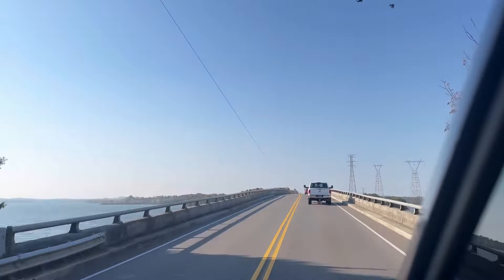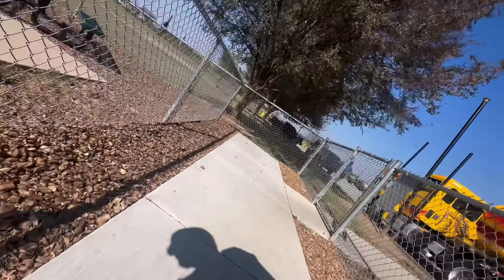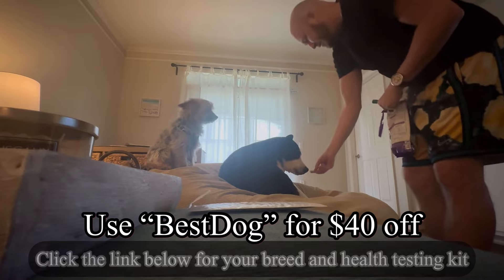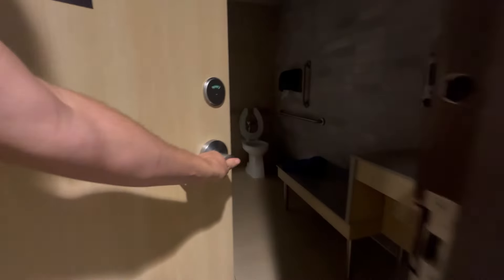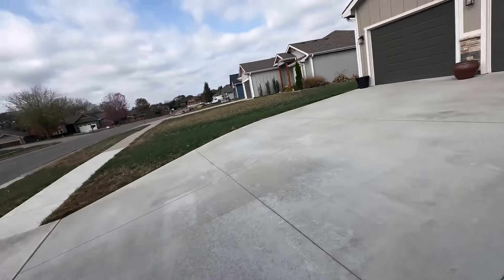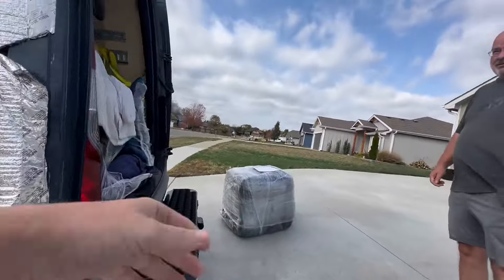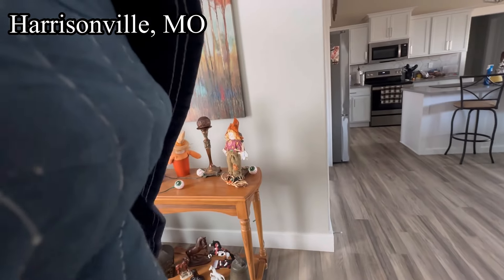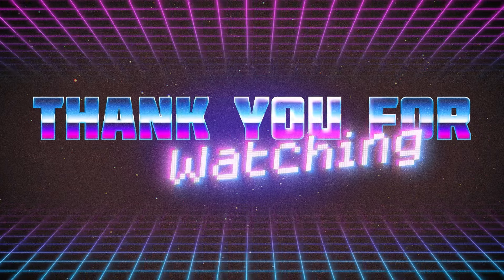Expediting America: Reselling Antique Furniture & Thrilling Deliveries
🚐💸 Ready to save on gas and errands? Get cash back with this free app!

Welcome to **Expediting America**, where every day is an adventure on the road! 🚚 In this episode, I receive a surprise Prius battery pickup in Tennessee, deliver a stunning antique Chippendale mirror to a historic home, and make my way to Topeka, Kansas, with a challenging delivery of a massive oak dining set. Along the way, I pick up unique items like a Ripley’s “BLOOD BOX” and make exciting deliveries for my contracted company.

Every delivery comes with a story—from connecting with a buyer renovating a 200-year-old home to selling rare finds on eBay. Watch as I navigate cross-country pickups, tackle heavy deliveries, and build my eBay reseller journey with my trusty sidekick, Bubba Joe! 🐾

antique furniture delivery
eBay reselling journey
cash back on gas
Facebook Marketplace finds
road trip reseller
Tennessee antique sales
cross-country deliveries
reselling success tips
historic home renovations
Chippendale mirror delivery
eBay antique sales
Prius battery pickup
Ripley’s Believe It or Not items
Topeka Kansas delivery
oak dining set resale
gas saving app
side hustle income
reseller road trip
adventures on the road
daily vlogging tips

how to resell antiques
cross-country road trips
eBay seller success stories
gas cashback apps
adventures in reselling
tips for Facebook Marketplace
antique Chippendale furniture
unique finds on eBay
road trips with Bubba Joe
how to make money reselling
Facebook Marketplace flips
delivering heavy furniture
stories from the road
selling antiques online
Ripley’s Believe It or Not delivery
challenges of being a reseller
turning road trips into profit
making eBay sales on the go
reselling rare items